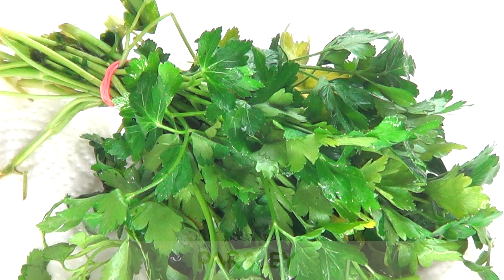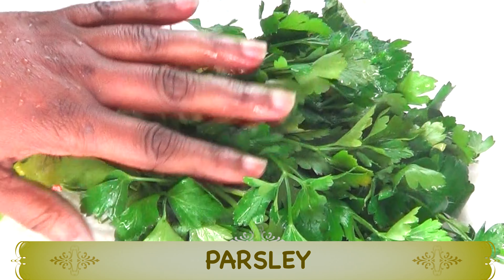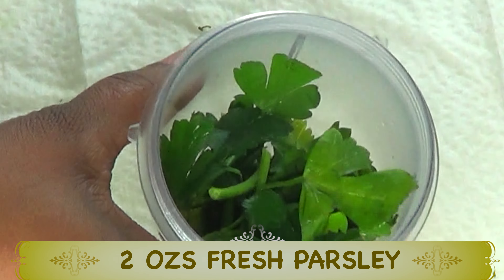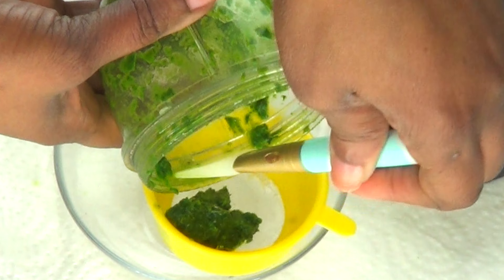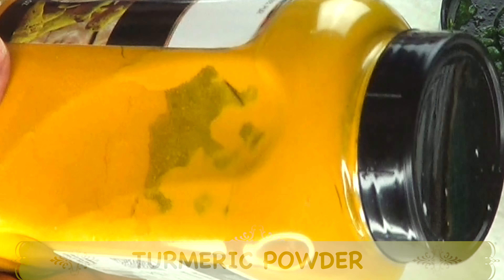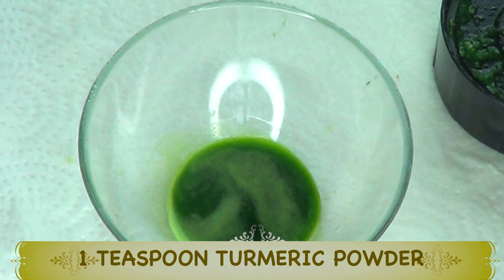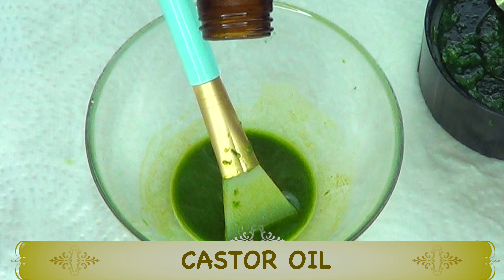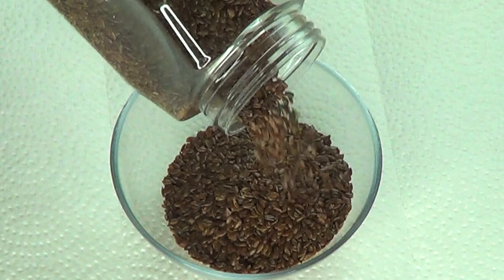I USE FLAXSEEDS AND PARSLEY ON MY SKIN, LOOK WHAT IT DID TO MY SKIN, LIFT, TIGHTEN, REDUCE WRINKLES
I USE FLAXSEEDS AND PARSLEY ON MY SKIN, LOOK WHAT IT DID TO MY SKIN, LIFT, TIGHTEN AND FIRM THE SKIN + REDUCE WRINKLES

PRODUCTS MENTION